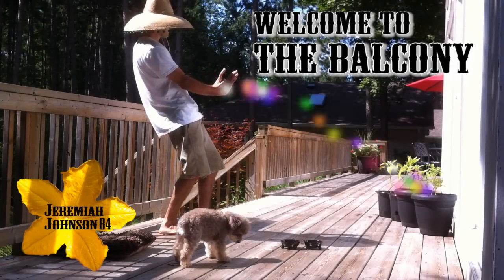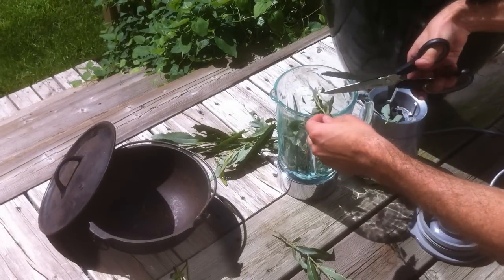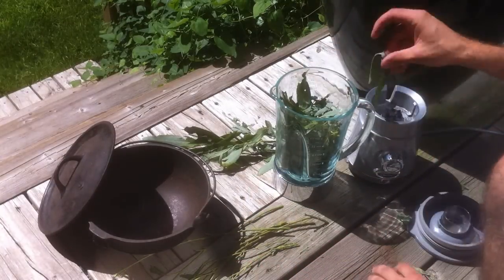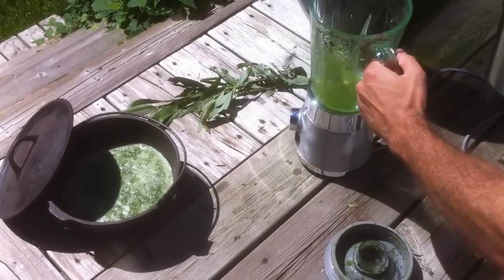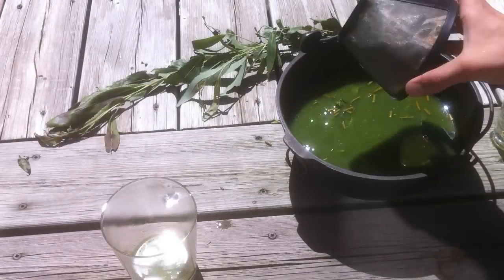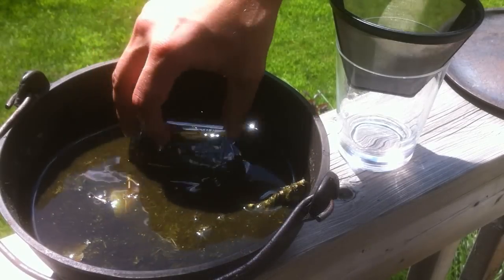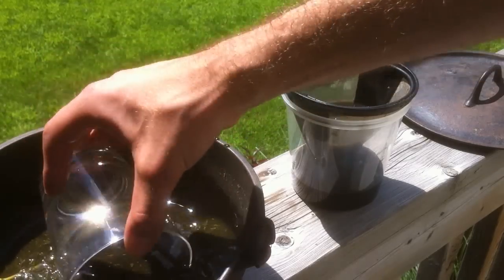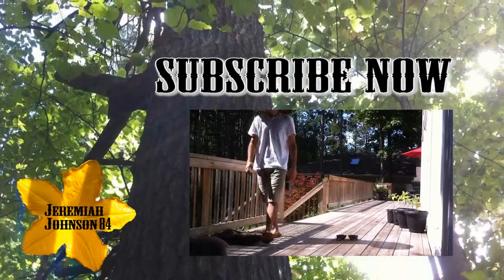Natural Organic Rooting Hormone- Propagate Plant Cuttings Mix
CAST IRON POT

In this video i show you how to create a free, natural and organic rooting hormone for all your plant cuttings and rooting needs!

My Planting Gear

WHAT I USE:
MICRO PRUNER
SPRAY NOZZEL
PLANT SHELF
HEIRLOOM SEEDS
FABRIC PLATERS
GARDEN HOSE
HOSE VALVE
SOIL MIX
LEATHER GLOVES
DRIP IRRIGATION

CAMERA GEAR:
WIDE LENS
MAVIC PRO

Using the common Willow tree, we look at how the leaves can be used to enhance root growth at an incredible rate, without any harmful side effects or health threats when applying to fruit, vegetable and edible plants.